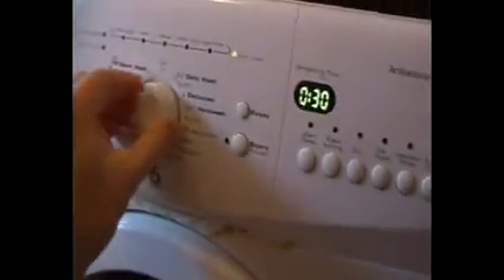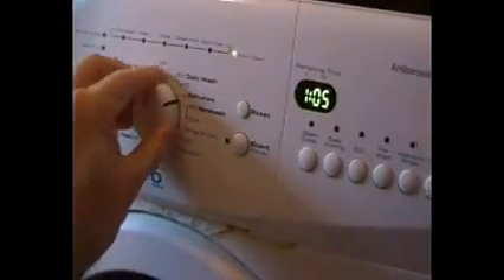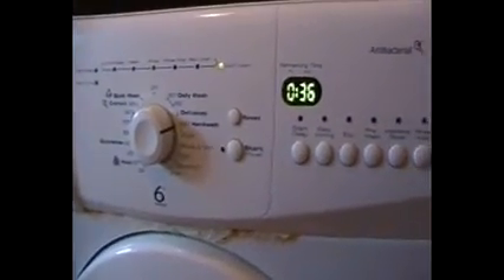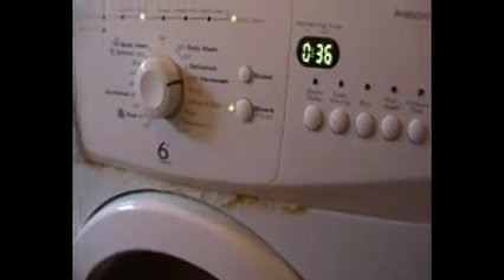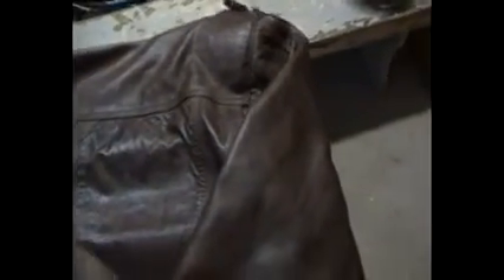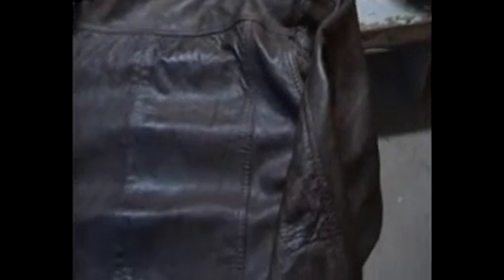Machine wash, clean and recondition a leather jacket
I bought this jacket second hand as I wanted something that had already been broken in and as something I could wear and not get upset at if it got wet, dirty or scruffy.

The jacket had a musty smell to it when I opened the post packaging and was a little off-putting. To get it dry cleaned, it would have cost me as much as the jacket cost me to buy, so I washed it in the machine - despite what it said on the label!

Well, its been over a week now and it still looks, feels and smells great. So, if you have a leather jacket that you are not too heavily invested in, try washing it the machine - despite what the naysayers may put in front of you.

I used Earth Choice wool and delicate mix washing liquid and Oakwood leather conditioner when it was dry.

Your jacket, your risk; but for me, it was worth it.